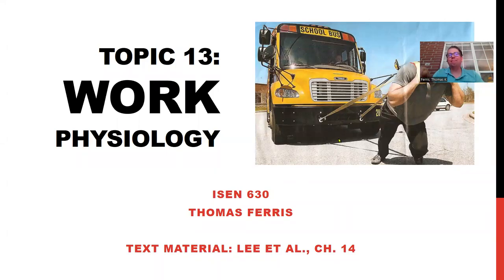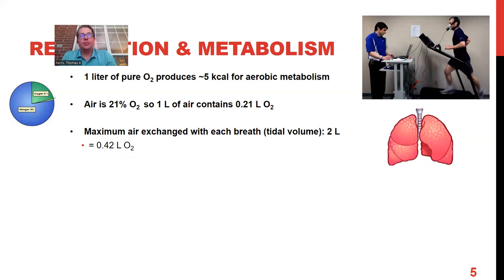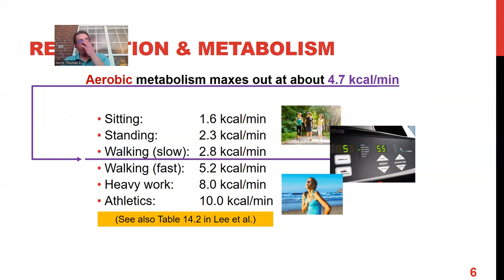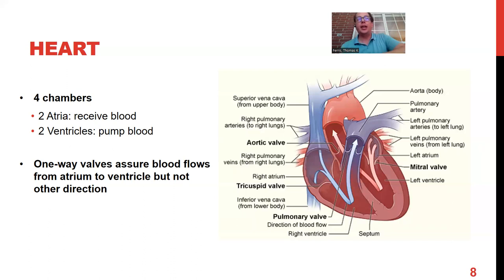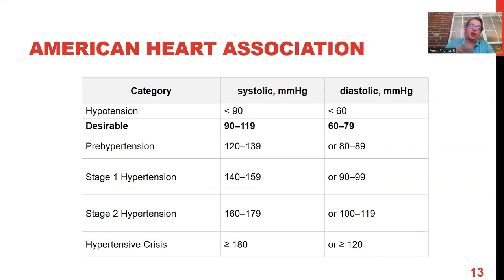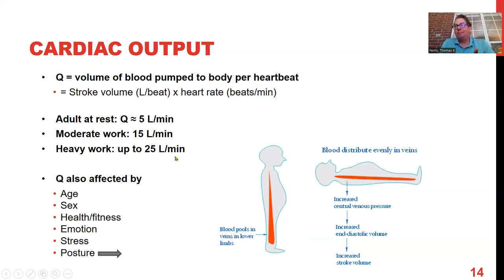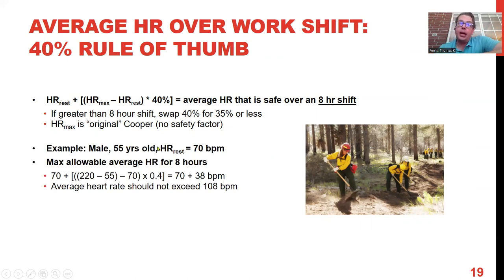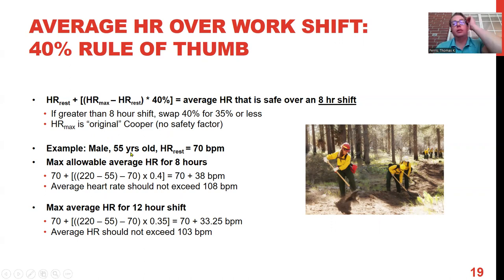13 2 Respiratory and circulatory systems